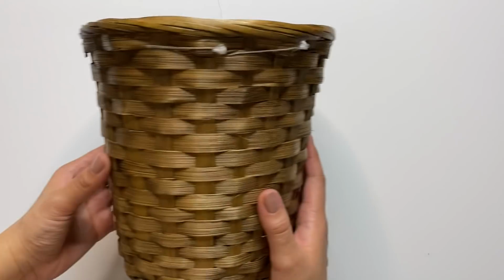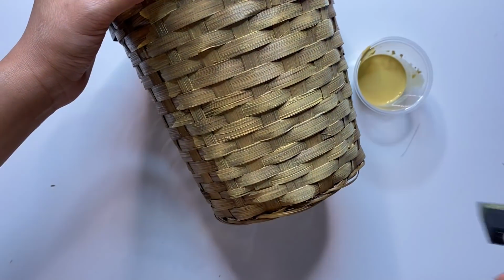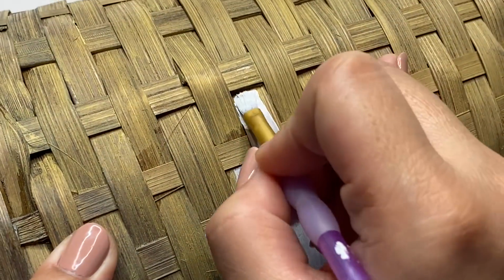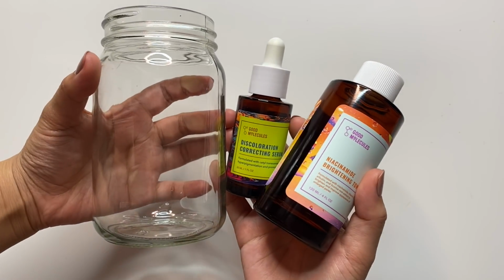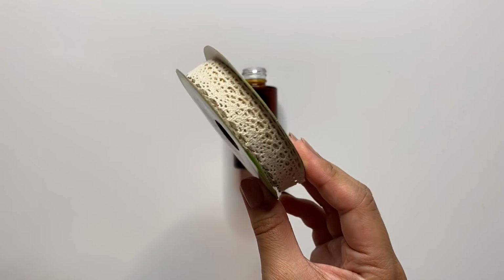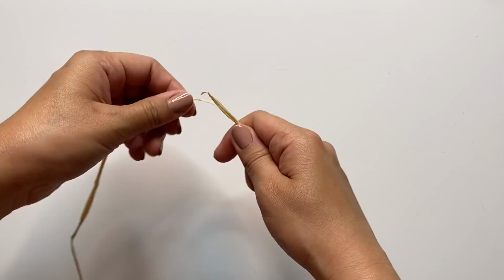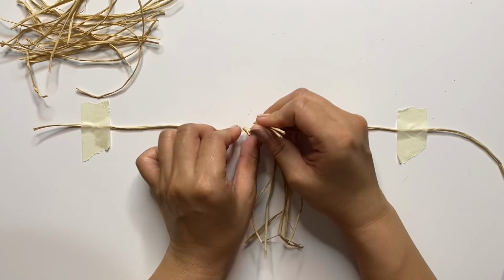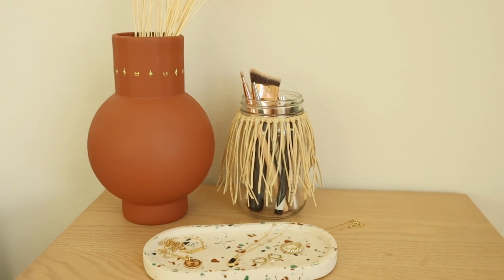DIY BOHO TRASH TO TREASURE UPCYCLE! | Basket Plant Stand Hack, Propagation + Raffia Jars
Today we're giving some items in my home a quick upgrade with some fun, easy, cheap, and FREE DIY upcycle ideas. I absolutely LOVE how my basket plant stand came out, with just a little paint you can transform any basket into a stylish decor piece! I also share some ideas on how you can upcycle jars and old containers you may have lying around and turn them into cute boho propagation jars, organizers, or even a tealight holder! There's so much you can do with these items and I hope this video inspires you to upcycle some items that may be in your trash, recycle, or donation bin. As always, thank you all so much for watching!

✧ Crochet Lace Ribbon Trim
✧ Gold scissors

RAFFIA FRINGE JAR
✧ Gold scissors